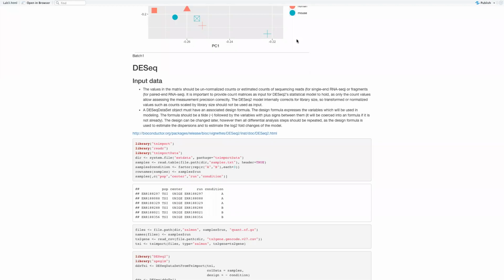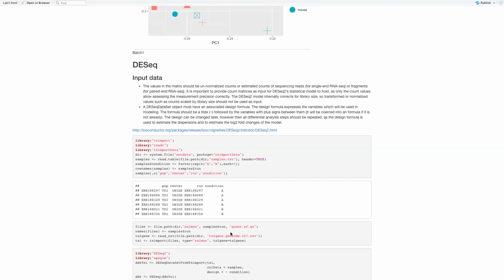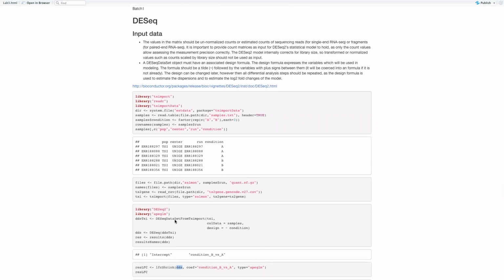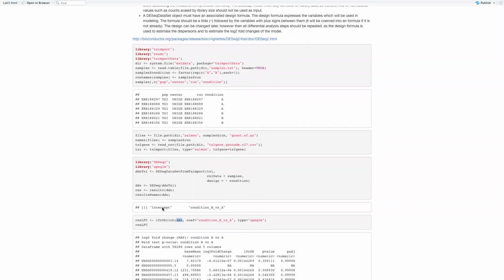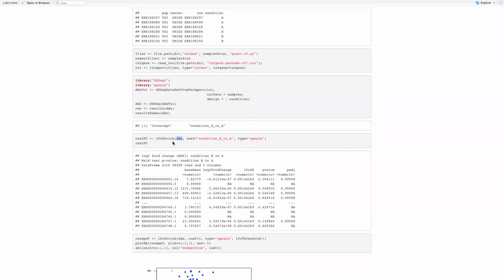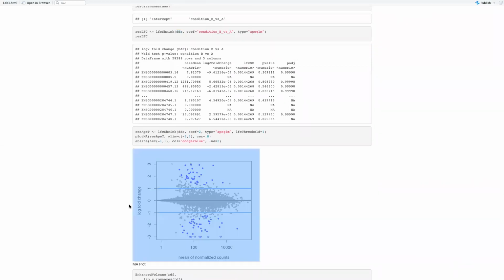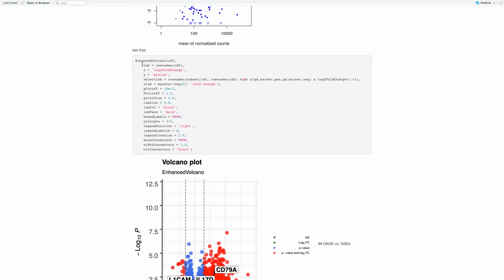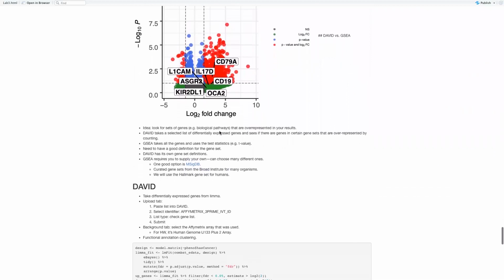2021 STAT115 Lab3.4 DESeq2